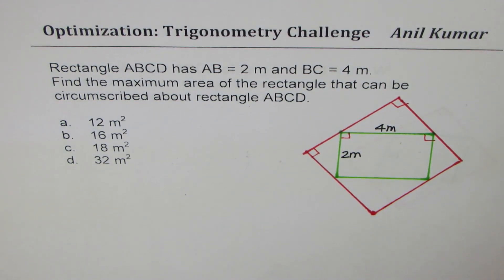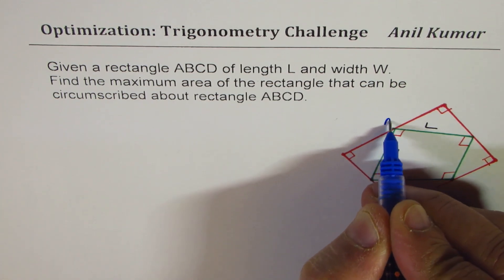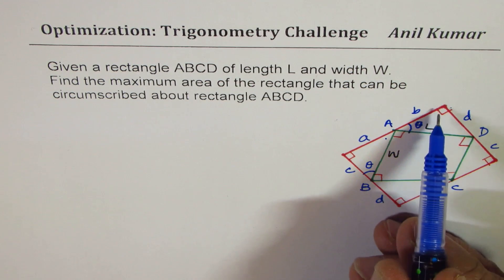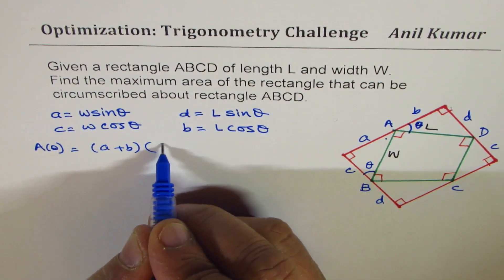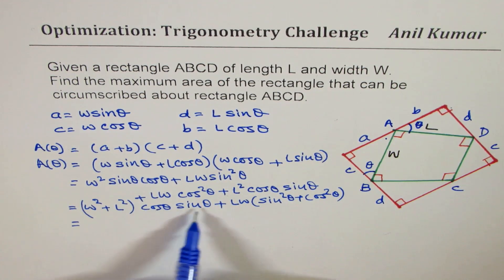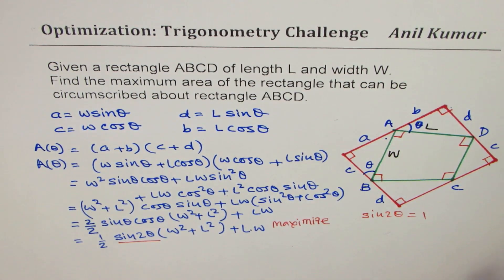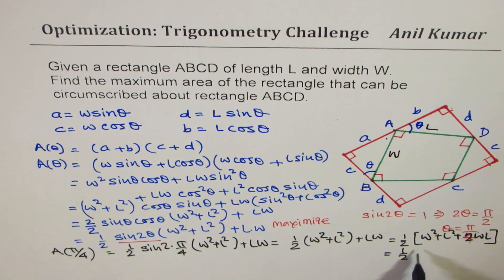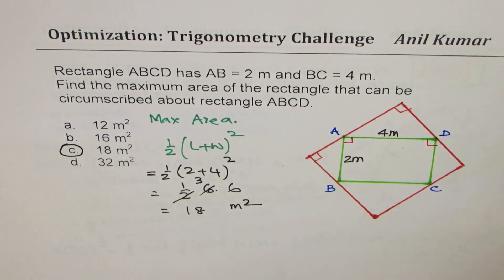Maximum Area of Rectangle Circumscribing another Rectangle IIT JEE